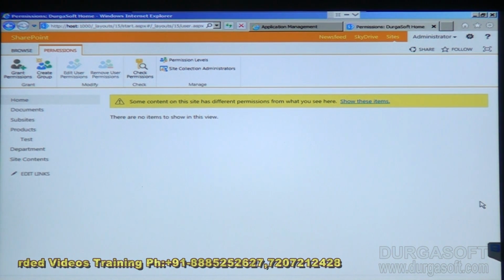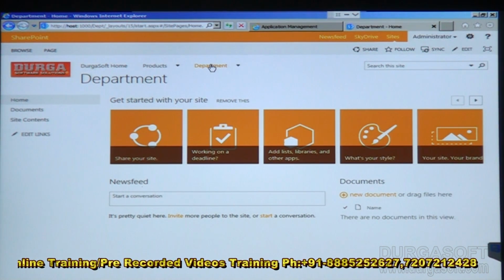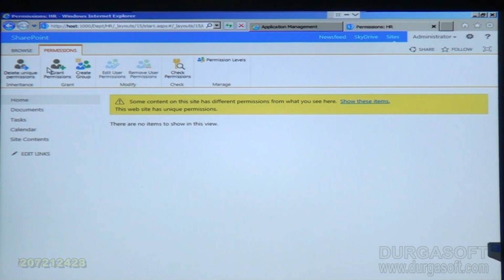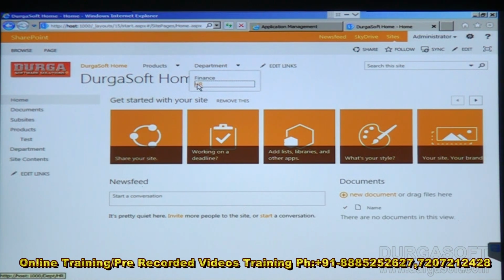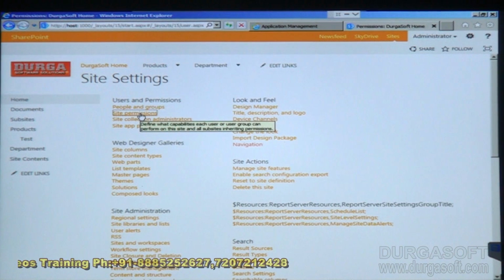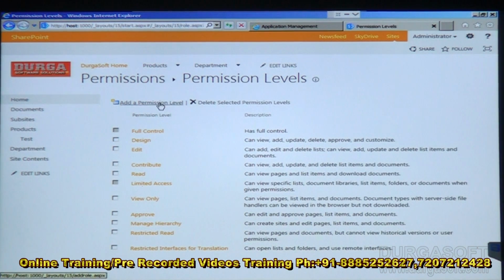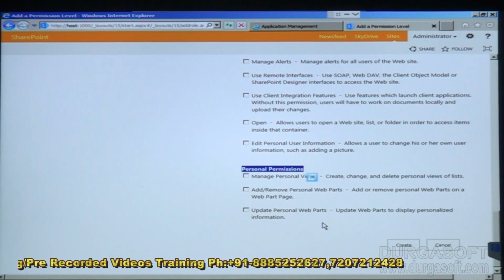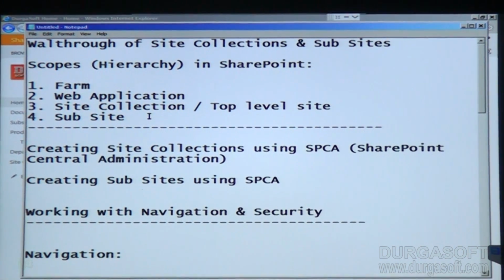Sharepoint Tutorial|| Walkthrough of Site Collections & Sub Sites Part-4 by Ravishankar